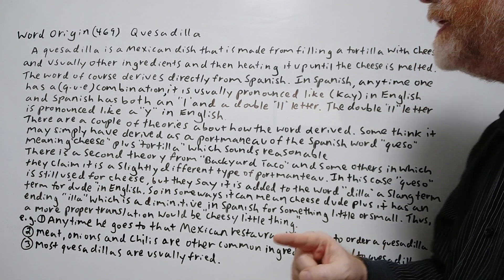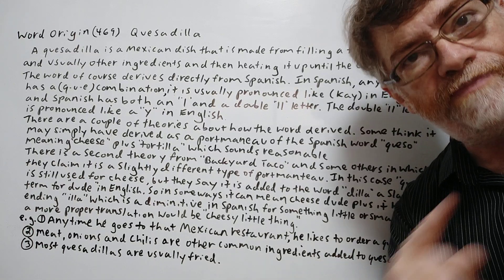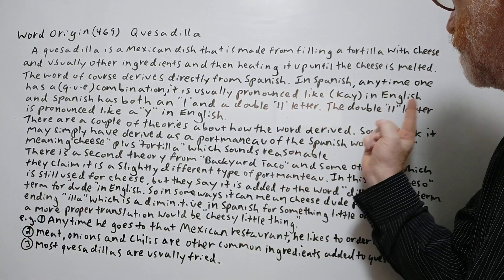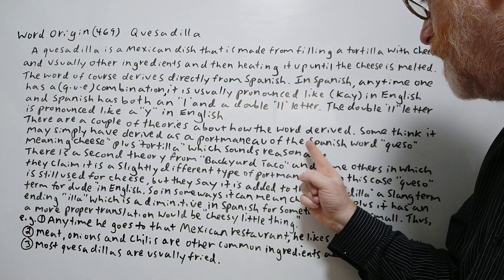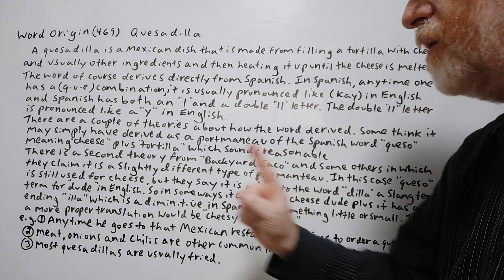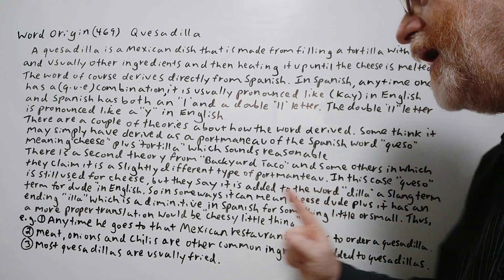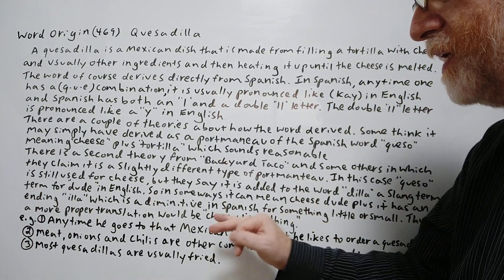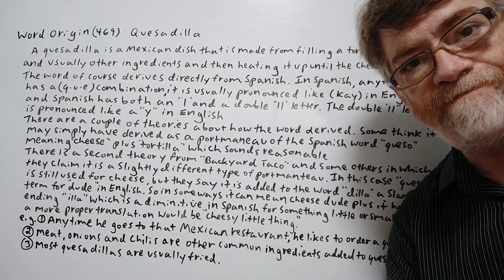Quesadilla - Word Origin (469) English Tutor Nick P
In this video we will cover a couple of different possibilities of origins and give examples of their use.